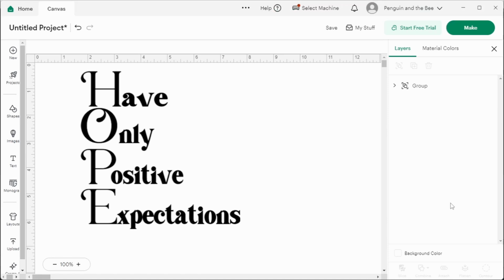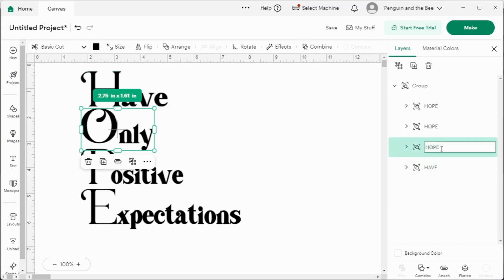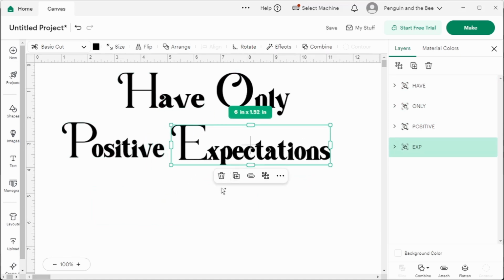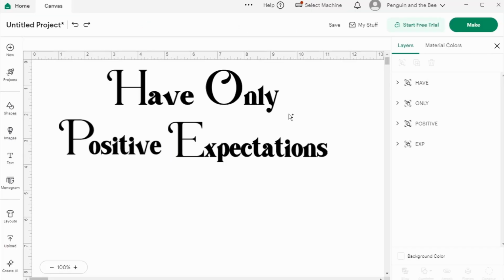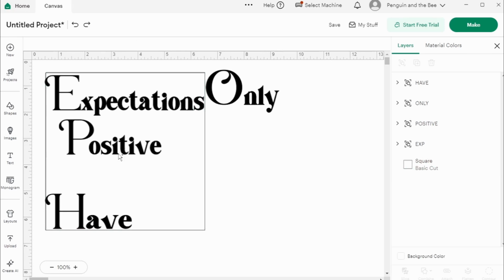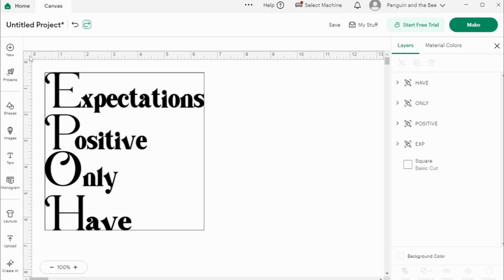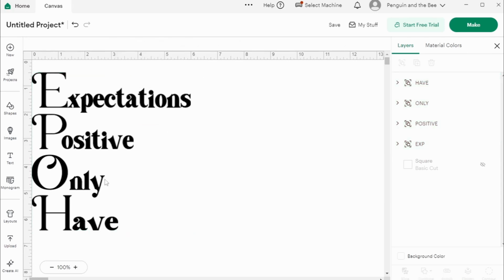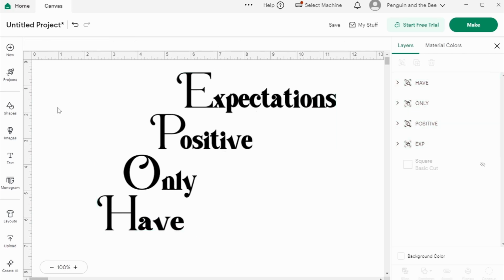Cricut Design Space Tutorial: Layers, Grouping & Alignment (Beginner Friendly)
In this Cricut Design Space tutorial, I’ll show you how to organise your layers, group and centre text, and use alignment tools to create clean, professional layouts.

Using this month’s “Hope – Have Only Positive Expectations” design, we’ll go step-by-step through:
Working with the Layers Panel (renaming and reordering groups)
Grouping objects to create balanced text layouts
When it’s easier to reload your file instead of undoing multiple steps
Using shapes with alignment tools to reposition your design
Create a stepped layout using the X axis for consistent spacing

This tutorial is beginner-friendly and focuses on understanding the tools, so you can confidently edit and customise your own designs.

📌 Software used: Cricut Design Space v9.65.105
(A newer version was released shortly after recording – tools shown remain the same, but locations may change in future updates.)

Chapters
The Layers Panel 00:46
Grouping & Centering Text 02:27
Undo vs Reloading 03:36
Using a Shape to Align Your Layout 04:03
Creating the Stepped Layout 06:24